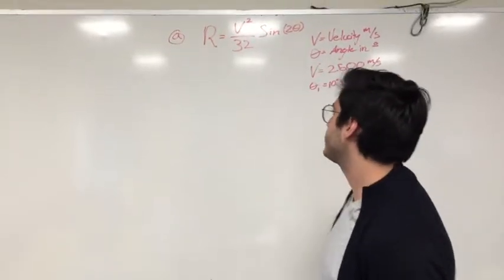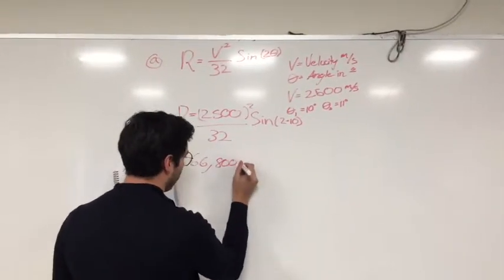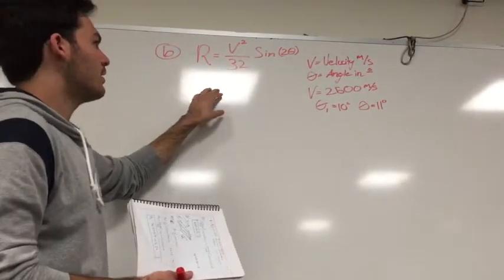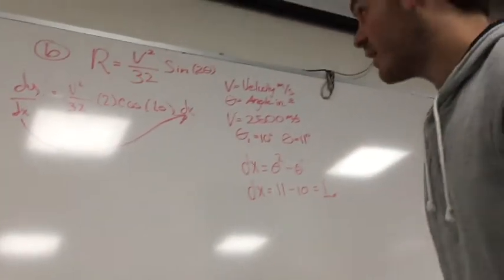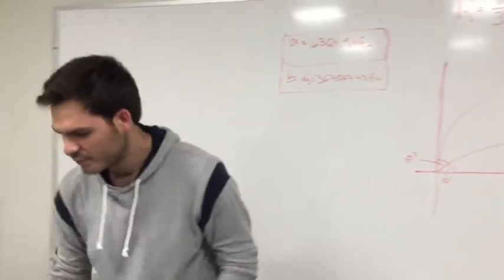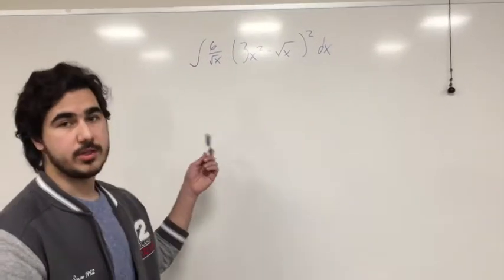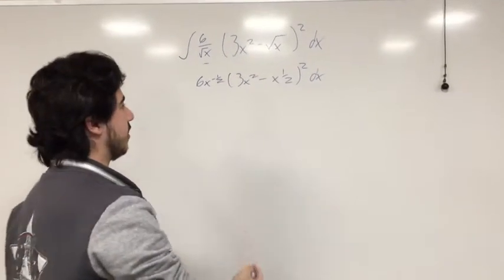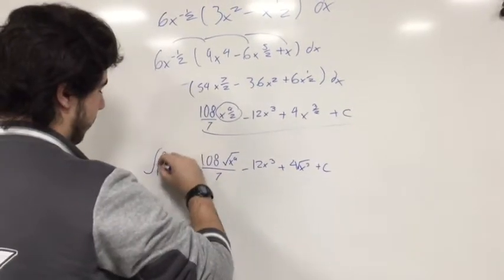1st Partial Project